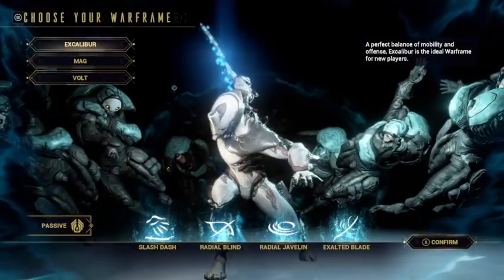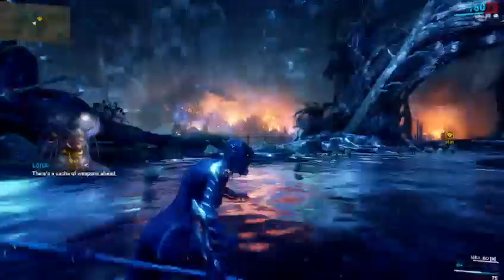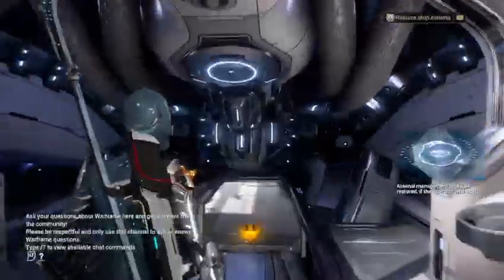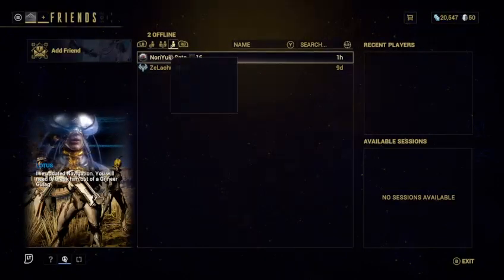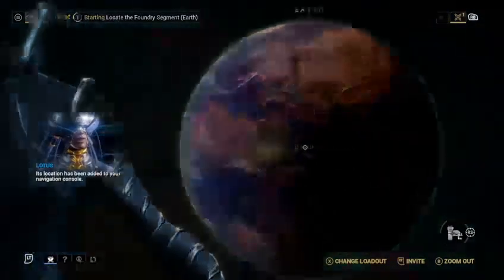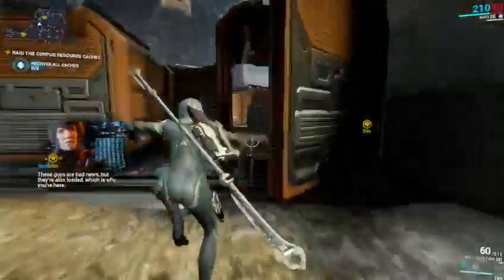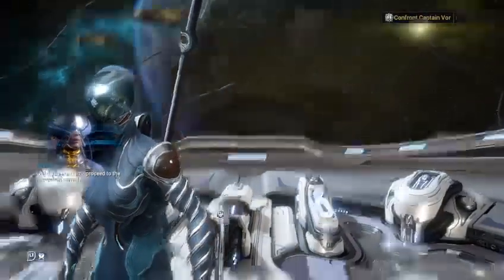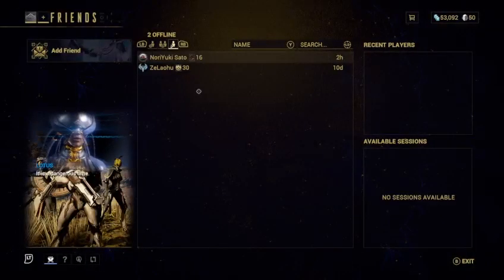Warframe - Ep.1: Let's check out Warframe's New User Experience!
This new startup sequence is MILES above the last time I started a new run.